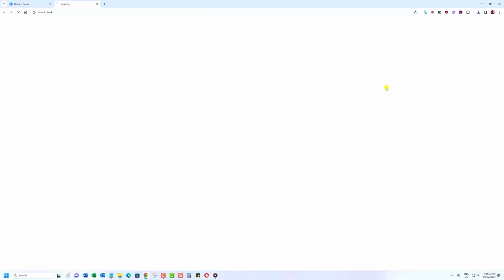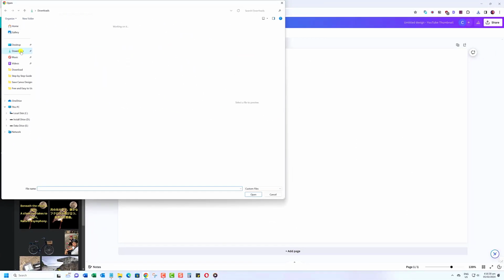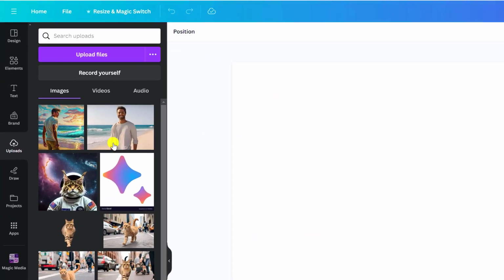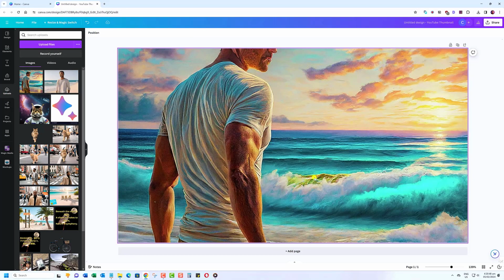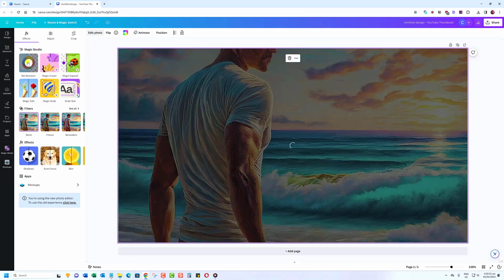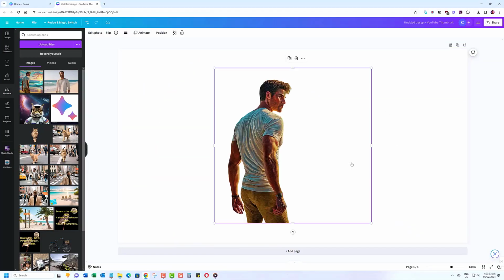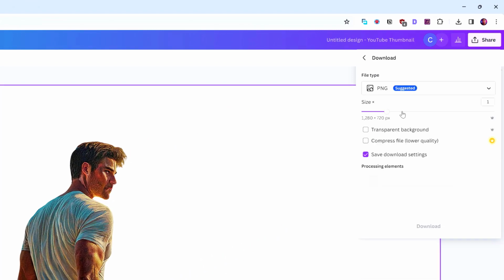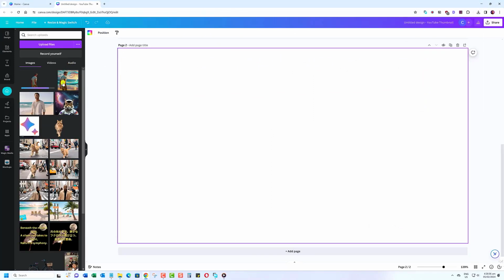How to Remove Backgrounds in Canva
Do you want to learn how to remove backgrounds from any image in minutes using Canva? In this Canva tutorial, I will show you how to do it easily and quickly with just a few clicks.

🌈 Benefits of Background Removal:

Removing backgrounds from images can be very useful for creating stunning graphics, logos, flyers, posters, and more. You can also use this technique to create collages, memes, or photo montages. Whether you want to showcase your products, promote your brand, or express your creativity, this Canva tutorial will help you achieve your goals.

🖌️ Examples of Usage:

E-commerce Excellence: Enhance your product listings by removing distracting backgrounds, ensuring your merchandise stands out with a professional touch.
Social Media Brilliance: Create stunning graphics for Instagram, Facebook, or Twitter. Craft personalized posts, share-worthy memes, and engaging visuals effortlessly.
Presentations with Panache: Impress your audience with sleek presentations. Remove clutter from images, keeping the focus on your content and ideas.

🚀 Tutorial Highlights:

Step-by-Step Guidance: Follow along as we guide you through the entire process, from uploading your image to achieving a flawless background removal.
Pro Tips & Tricks: Learn insider tips to make your background removals seamless and professional, giving your creations that extra edge.
Save Time, Boost Quality: Discover how Canva simplifies complex tasks, allowing you to achieve professional results without the steep learning curve.

🎨 Ready to Dive In? Watch the tutorial now and unleash your creative potential with Canva's background removal tool! 🚀